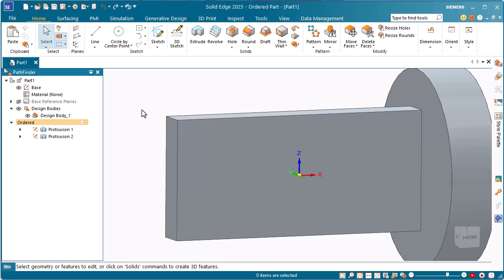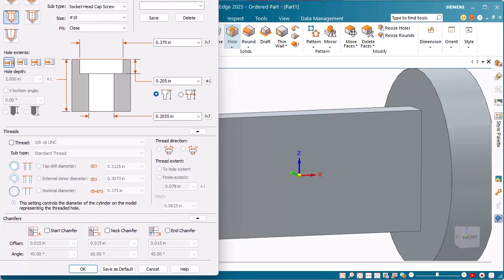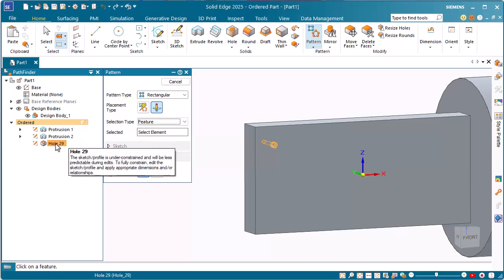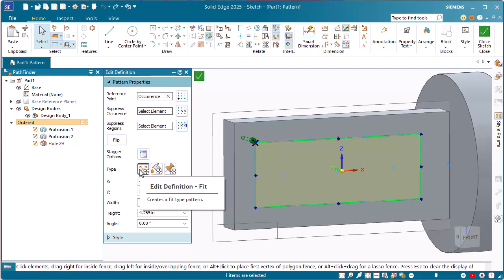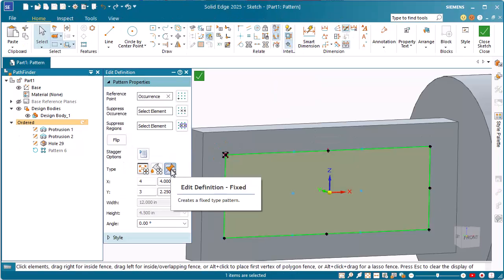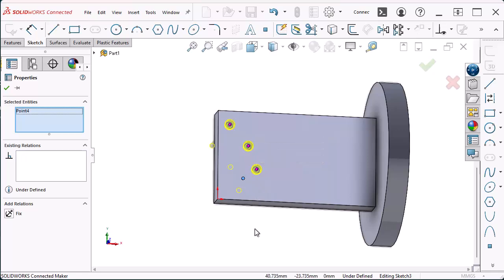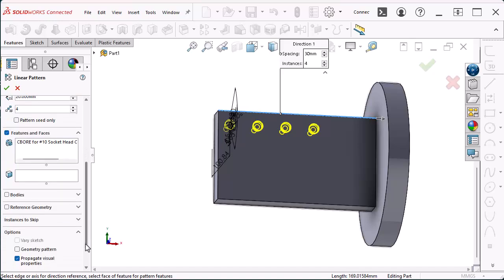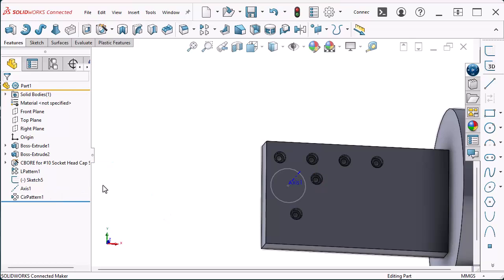Edge vs Works: Holes and Patterns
Compare Solid Edge and Solidworks in this  tutorial  when it comes to creating hole features and patterns.